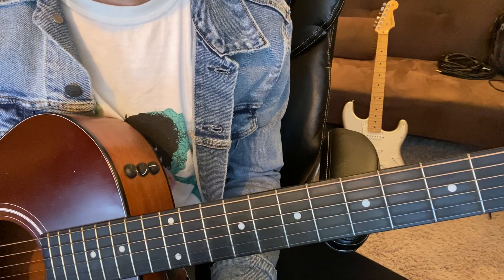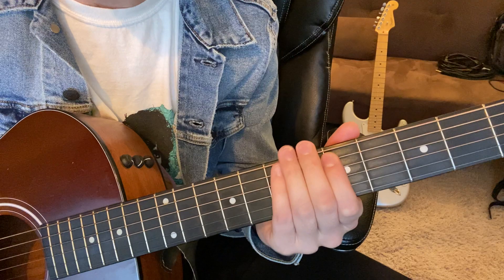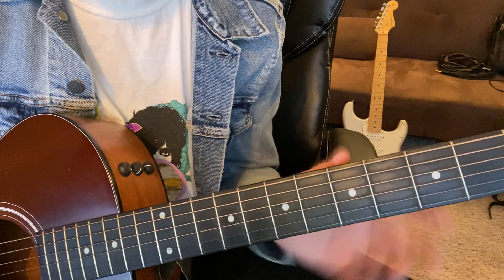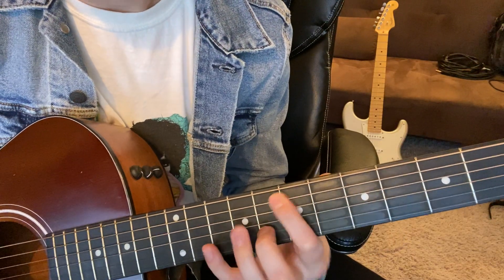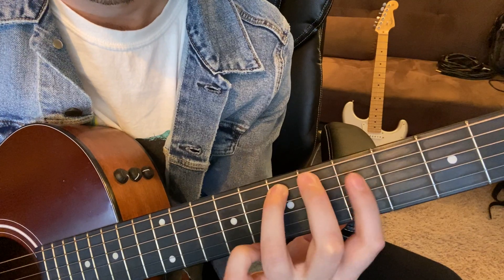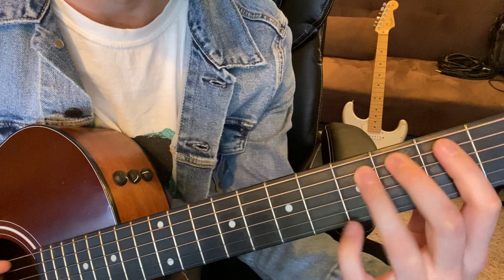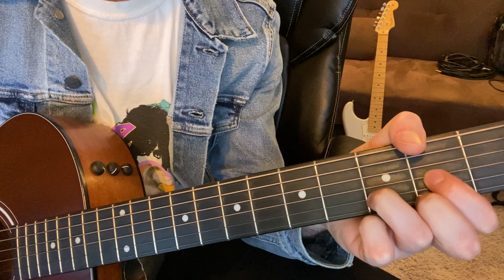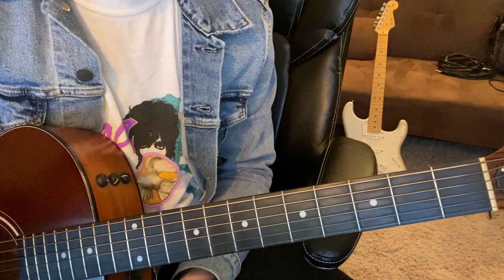Willow Taylor Swift- Guitar Lesson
Willow Guitar Tutorial- Taylor Swift